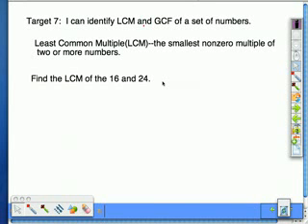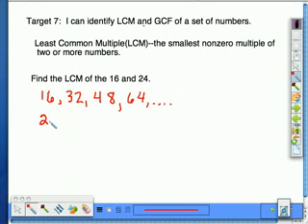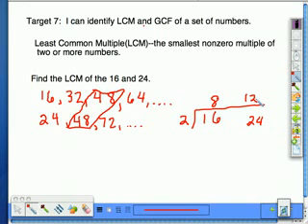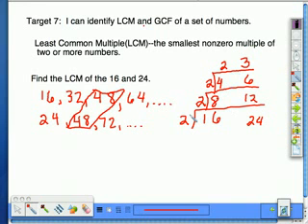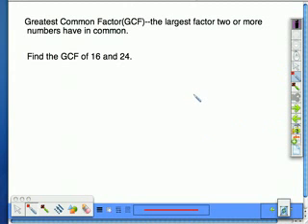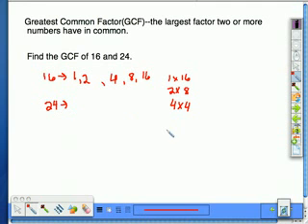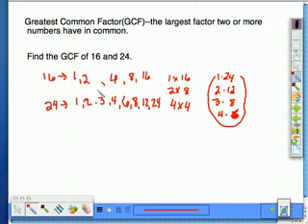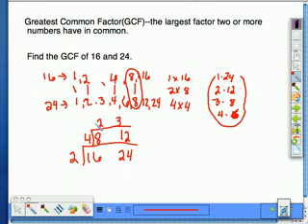Least Common Multiple